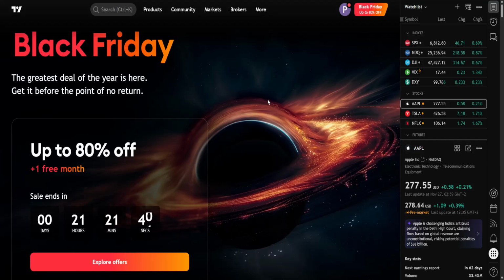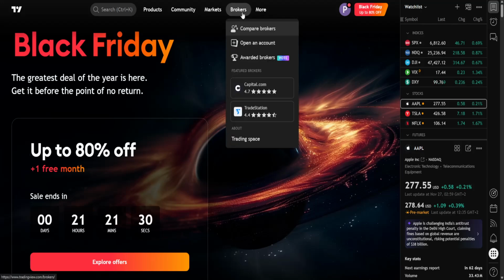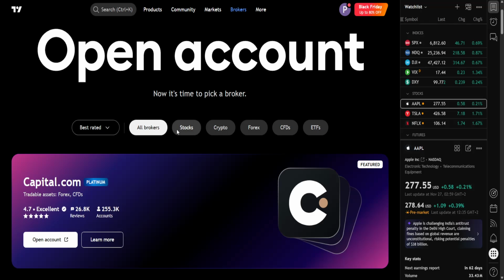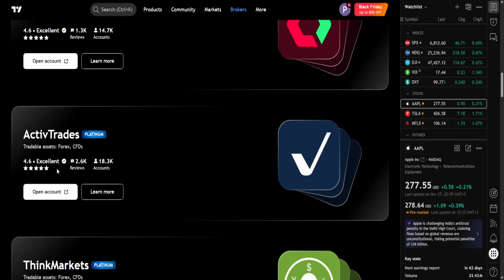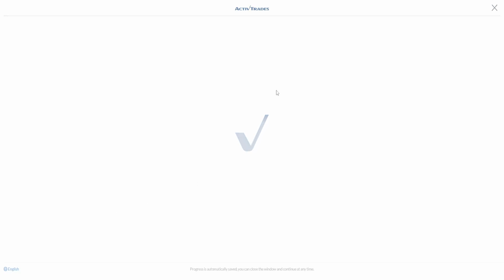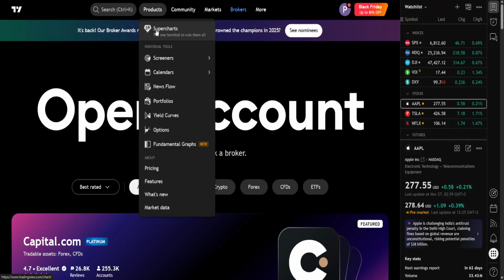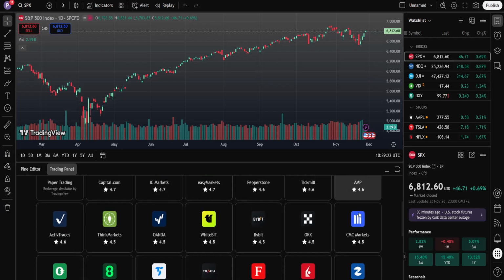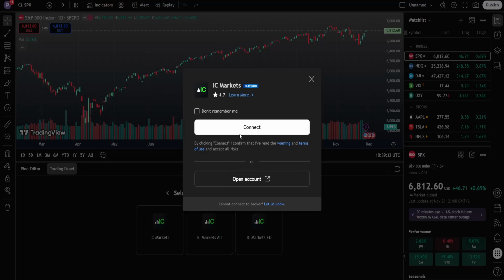How To Open A Real Account On TradingView | Step-By-Step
In this video I show you how to open a real account on TradingView. If you want to learn how to trade with a real account on TradingView then this is the tutorial for you.